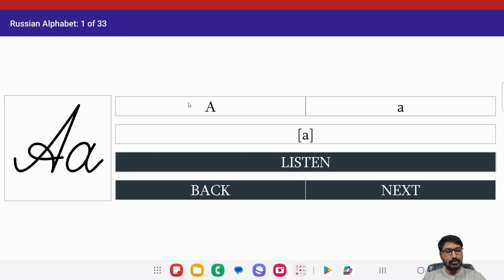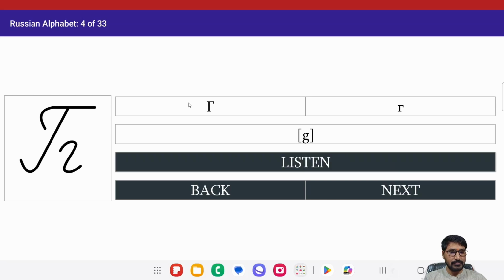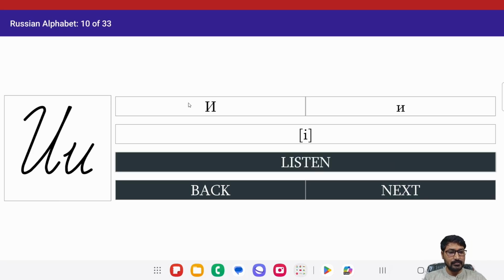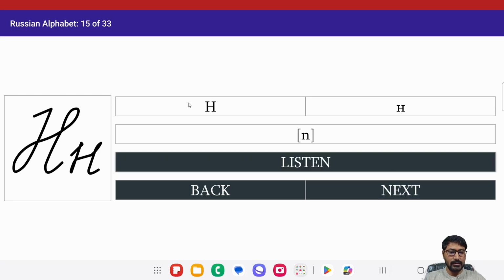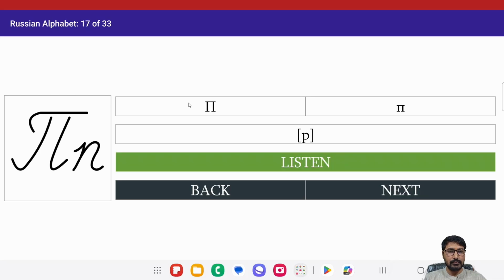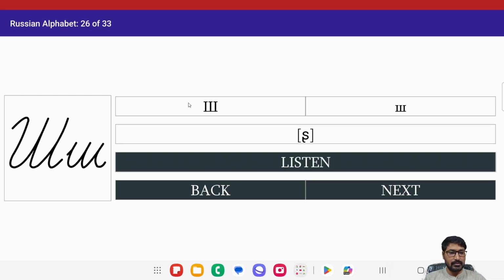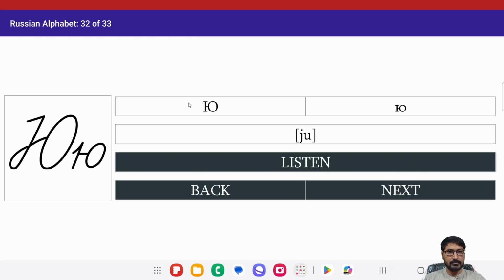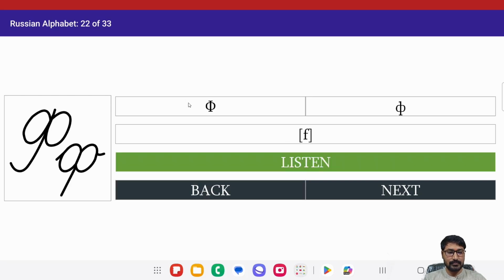How to learn Russian Language | Russian Language Learning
russian alphabet pronunciation
russian alphabet pronunciation for beginners
how to pronounce russian words
how to pronounce Russian letters
russian alphabet in english
how to write russian cursive
El ALFABETO RUSO 🇷🇺 parte 1
RU ALPHABET LORE PACK
RUSSIAN ALPHABET LORE
russian written
cyrillic written
russian language
learn russian
cyrillic alphabet
russian letters
russian lesson
Cyrillic
learn russian alphabet
русский
Русский алфавит
кириллица
रूसी वर्णमाला
russian language learning
russian abc
russian alphabet for beginners
russian alphabet easy
russian handwriting
russian handwritten
rusia
ruso
alfabetoruso
russian
idiomaruso
rusogratis
rusoonline
Russian language
russian course
russian lesson
russian from scratch
russian basics
уроки русского языка
русский язык для начинающих
курс рки, zero to fluency
russian from zero to fluency
russian language conversation
russian language spoken
learn russian
idioma ruso
lingua russa
rus dili
russische sprache
俄语
Fedor
Shirin
simple
educational
BeFluent
BeFluent in Russian
learn russian
russian language
russian for beginners
russian phrases
russian alphabet
russian pronunciation
easy russian
languages
russian grammar
how to study russian
basic russia
русский язык
speak russian
language learning
how to learn russian
study russian
russian words
common russian phrases
intermediate russian
russian lesson
russian online
russian lesson beginner
russian lesson for a beginner
russian language for beginners
the russian language
free russian lesson
instruction how to read russian
russian sounds
russian pronunciation
russian signs
russian difficult alphabet
Comment apprendre la langue russe
Wie man die russische Sprache lernt
Come imparare la lingua russa
Como aprender a língua russa
 如何学习俄语
 ロシア語を学ぶ方法
 (Kayfa tata`allam al-lugha al-rusiyya)
 रूसी भाषा कैसे सीखें
 러시아어 배우는 법
Reosia-eo baeuneun beop
Rus dilini nasıl öğrenirim
Hoe de Russische taal te leren
Cómo aprender el idioma ruso
Russian cursire
Cyrillic alphabet
ruscha alifbo
abc ruso
Italic handwriting
Russian cursire writing
abecedario cursiva
Alfabito em letra de mao
Calligraphy abcd
letra cursiva do alfabeto
lettering alfabeto
rus alfbosi